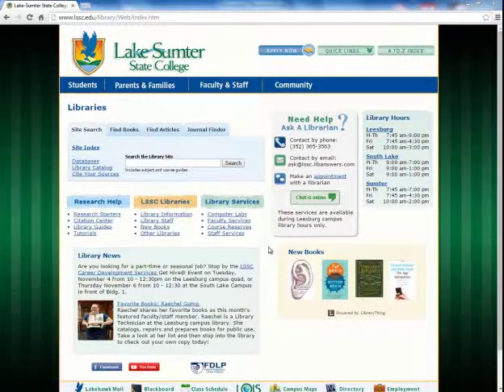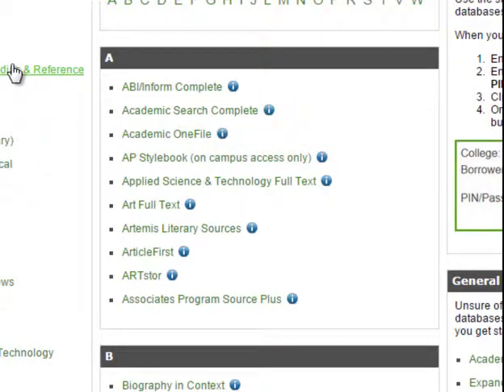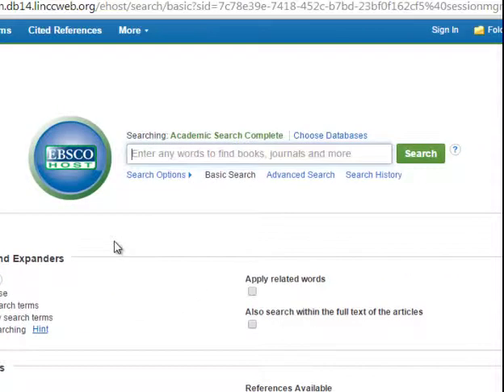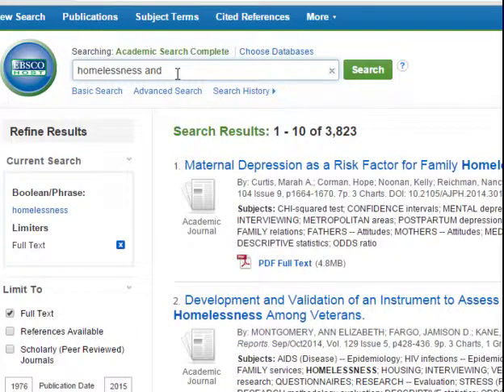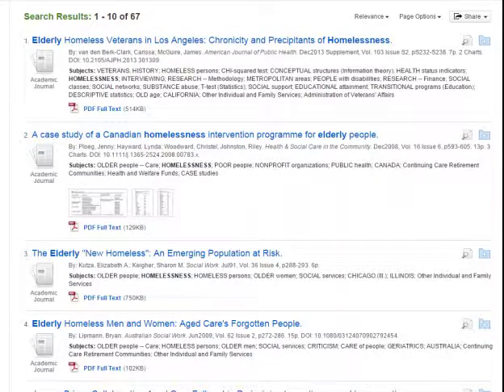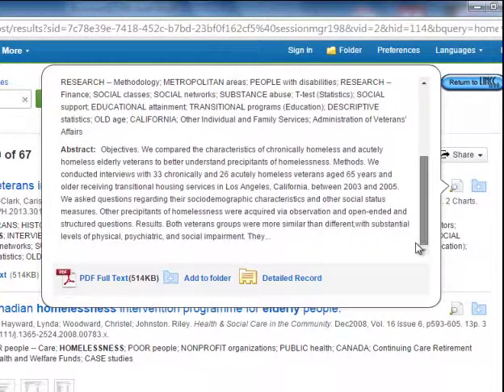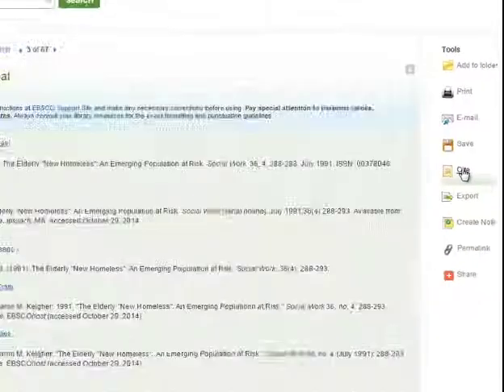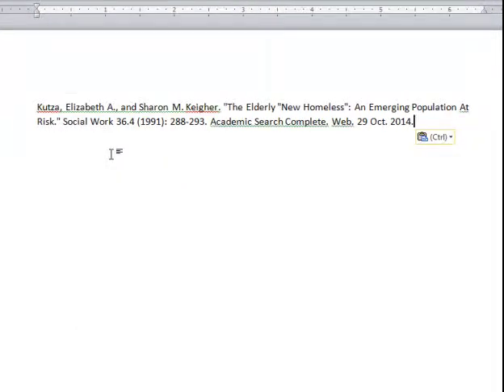ENC 1101 - Dr. Perez - Using Academic Search Complete